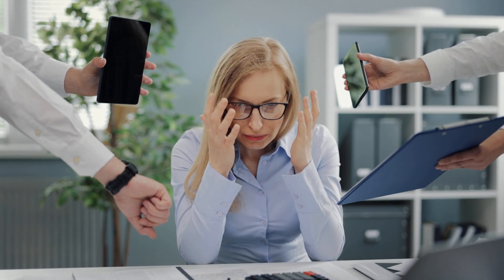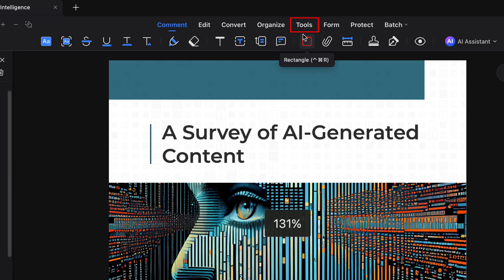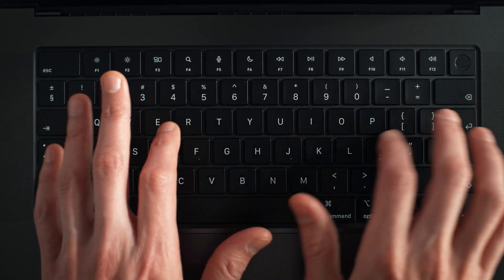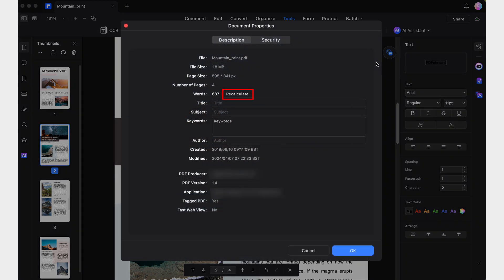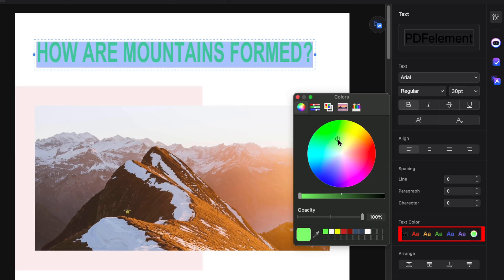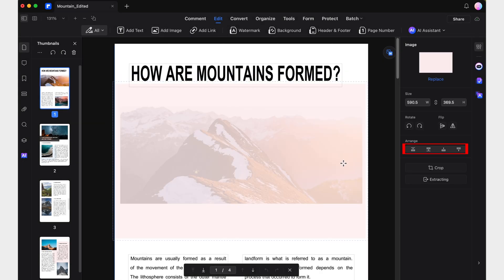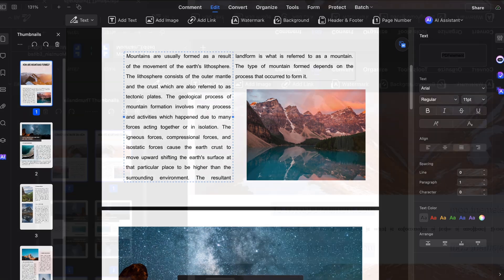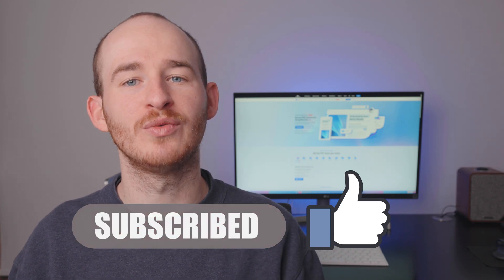Enhancing Document Management with the Latest PRO Tools | for macOS users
Looking for professional tools for effortless document management on macOS? Check out our guide with the latest updates on macOS for easy document organization! Streamline your workflow and stay organized with these helpful tools!

⌚ Timestamps
0:00 Introduction
0:46 Tools
0:52 PDF Read Aloud
1:44 Recognize Table
2:38 Word Count
3:05 Screenshot
3:27 Editing tools
3:33 Rich text editing
4:30 Enhanced Image Insertion
5:12 Editing filter menu
6:30 Wrap up